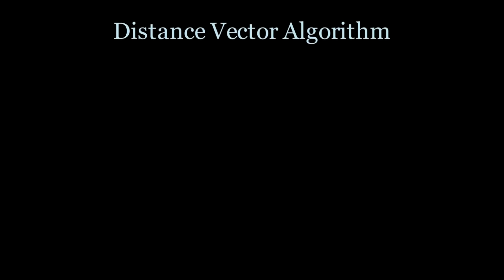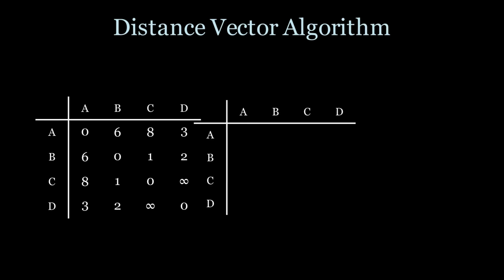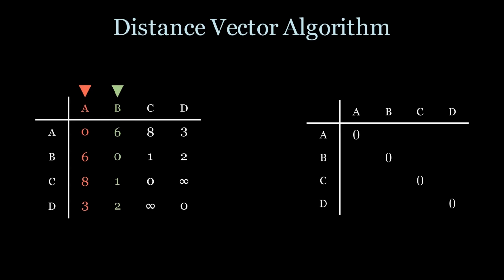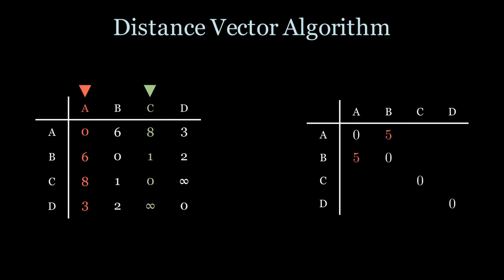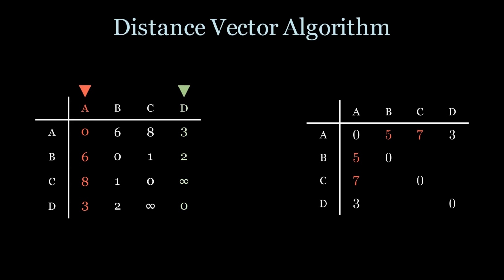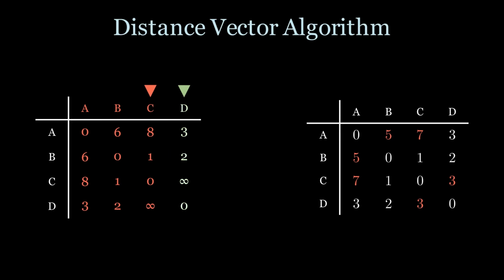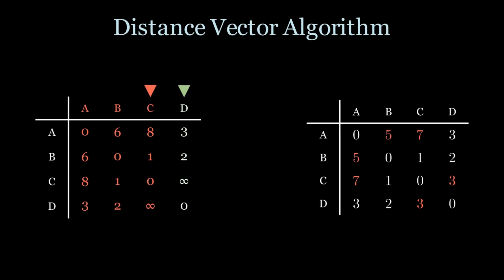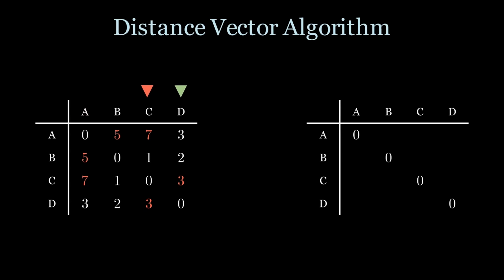Distance Vector Routing | Bellman-Ford Algorithm in Computer Networks - Simplified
In this video, I explain the Distance Vector Algorithm in a clear and intuitive way. Using animations created with Manim, I break down the key concepts step by step to help you understand how routers update their routing tables based on distance vectors.

🔹 What You'll Learn:
✔️ How Distance Vector Algorithm works
✔️ An intuitive visualisation of the process

📌 Why Watch?
If you're learning about computer networks, this video provides an easy-to-follow breakdown of the Bellman-Ford Algorithm, making complex ideas simple to grasp.

🎥 Animations & Credits
All animations in this video were created using Manim library in python, a powerful mathematical animation engine. Special thanks to 3Blue1Brown for inspiration in making math and algorithms more visually intuitive.